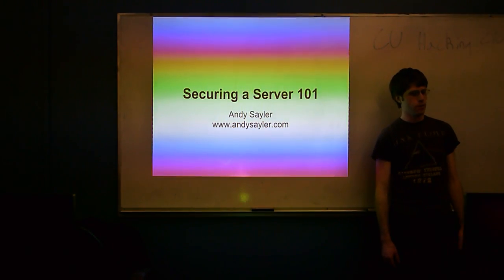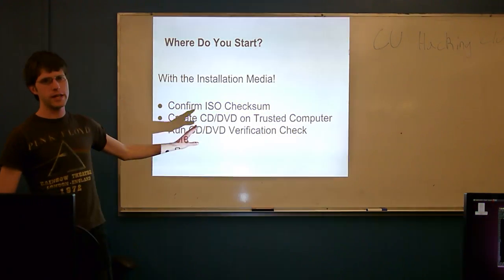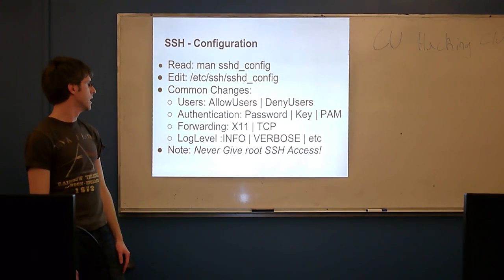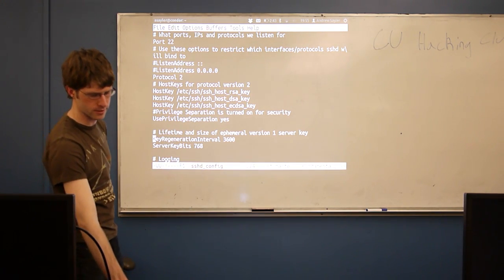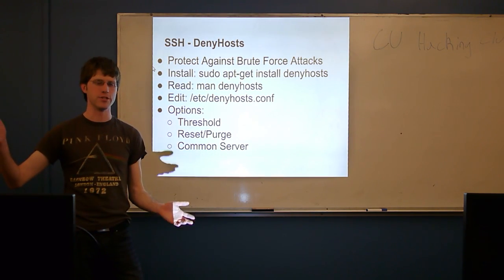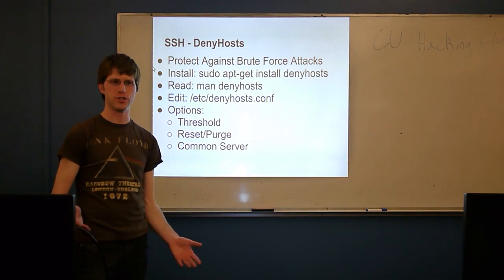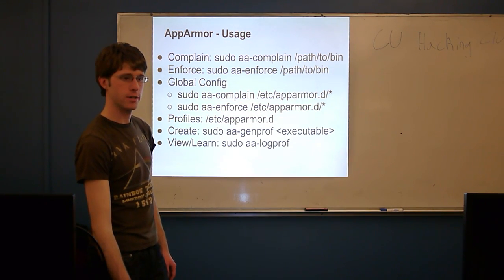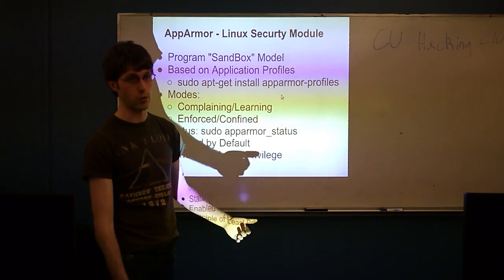CU Hacking Club - Securing A Server 101 - 02/17/12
CU Ethical Hacking Club
"Securing a Server 101"
Presented on 02/17/12
Presented by Andy Sayler